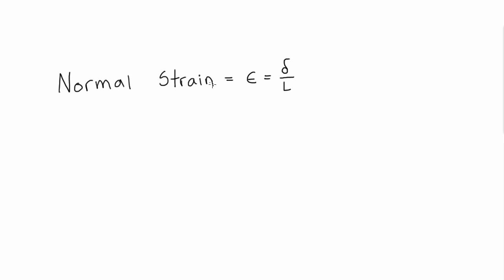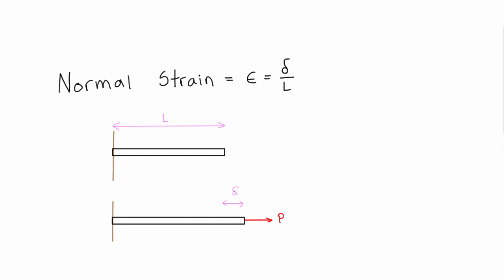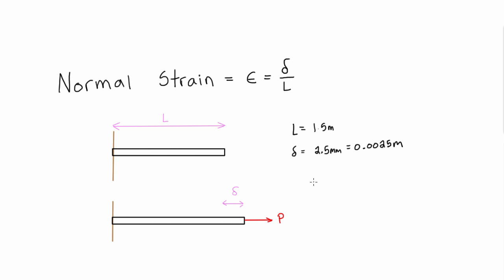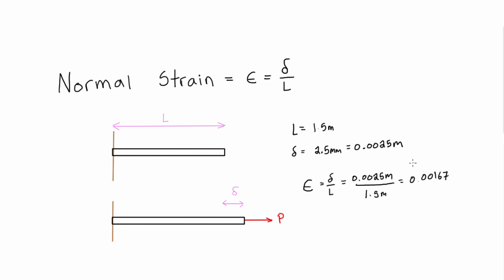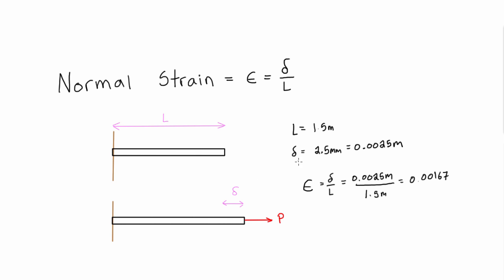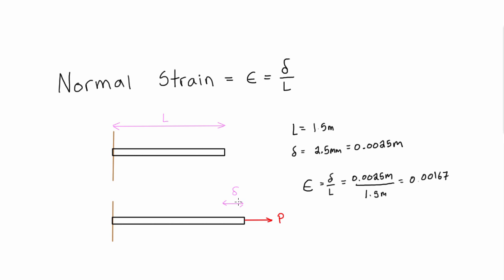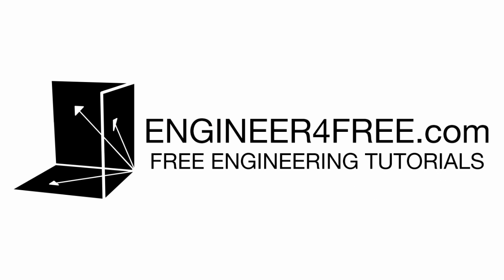Normal strain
This mechanics of materials tutorial introduces the concept of normal strain. It’s the ratio of axial deformation to the original length of the member.